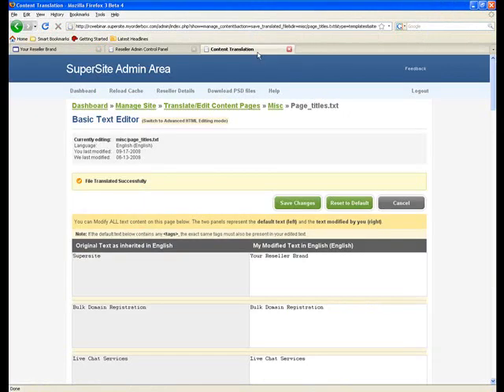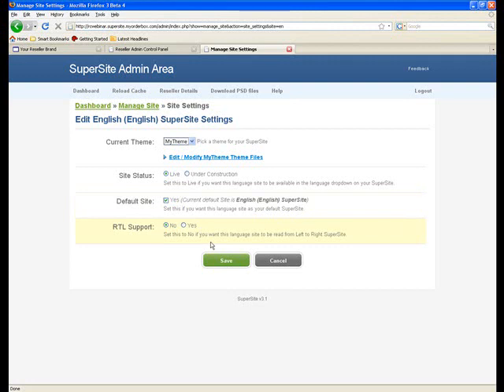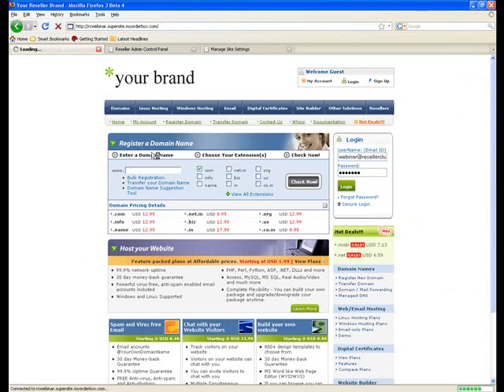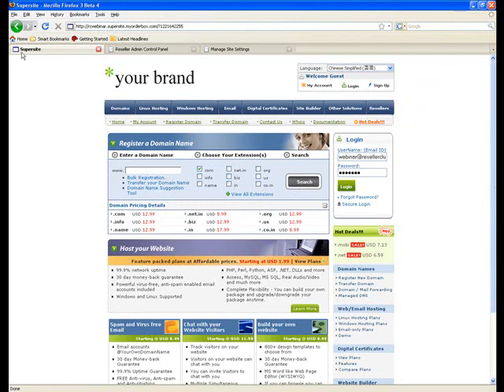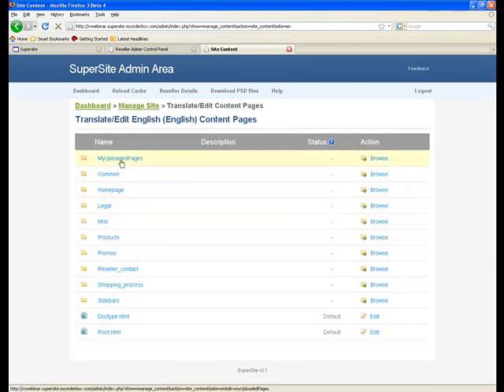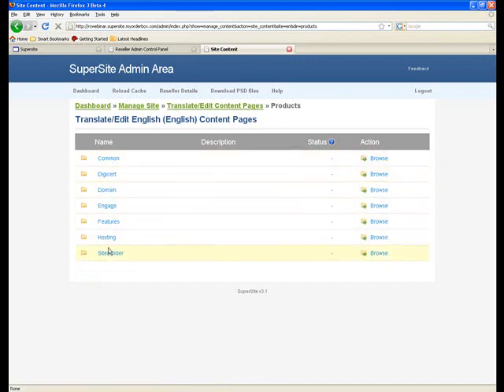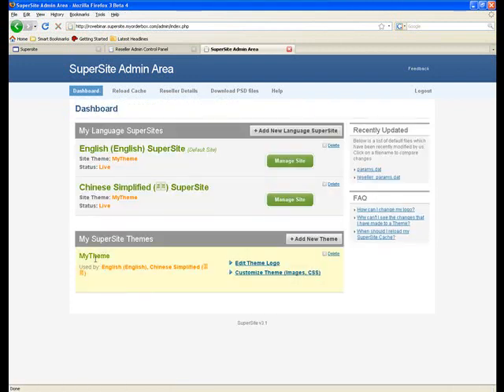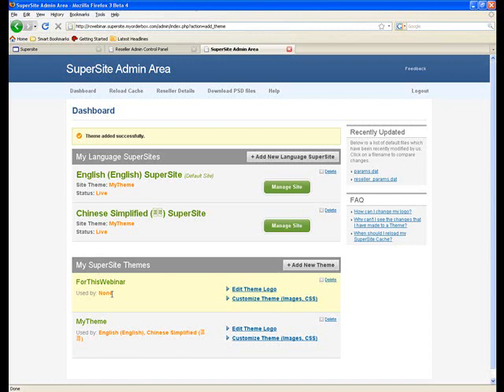SuperSite Customization Webinar Part 3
ResellerClub conducts a Webinar to power their Resellers with the ability to completely customize the SuperSite